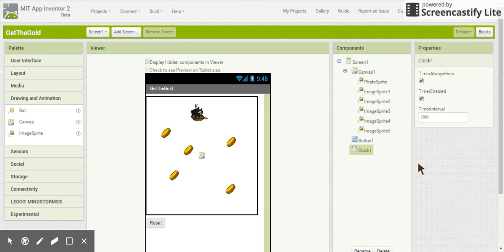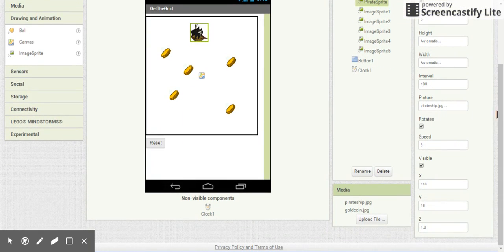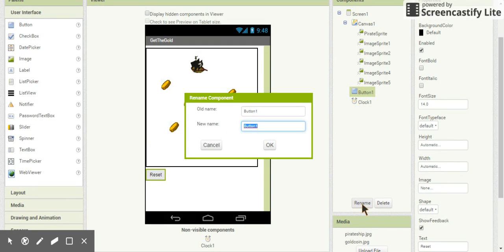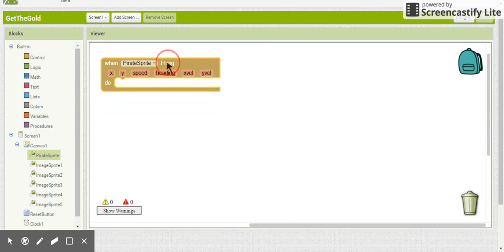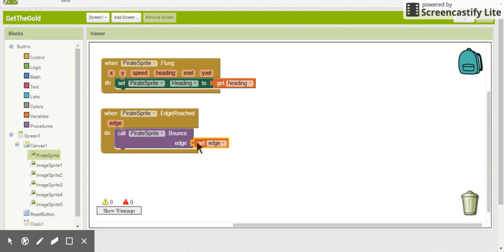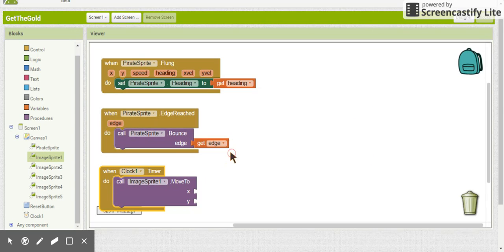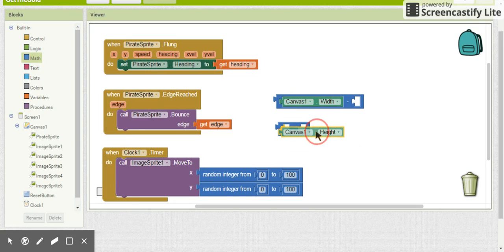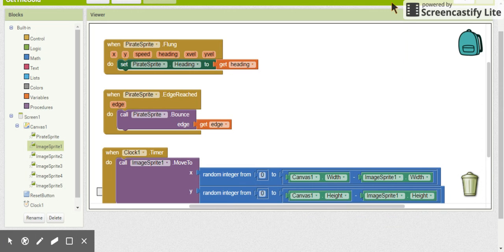GetTheGold Part1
Video tutorial companion to MIT App Inventor 2 Tutorial called Get the Gold